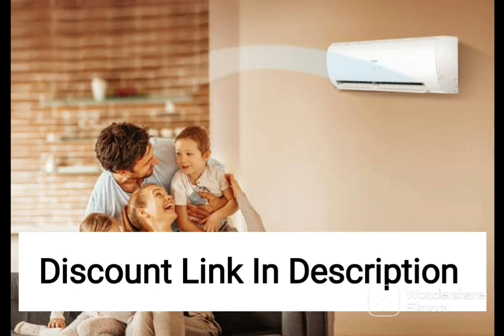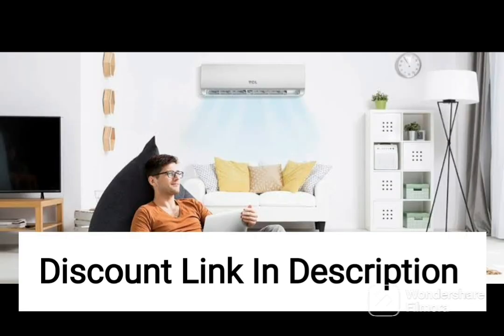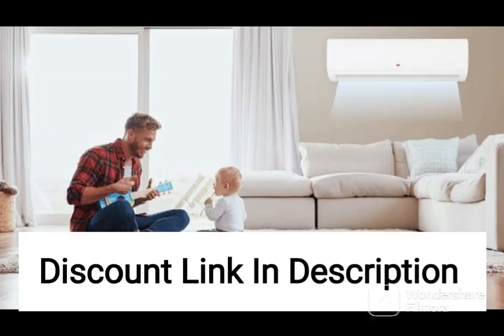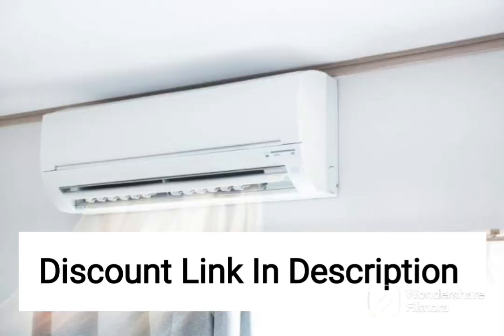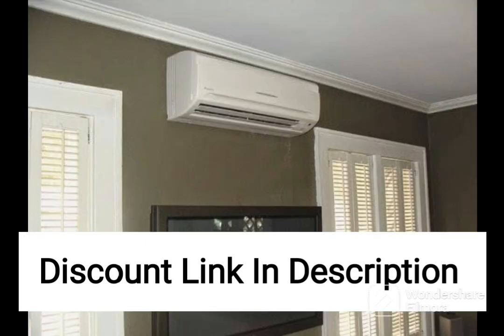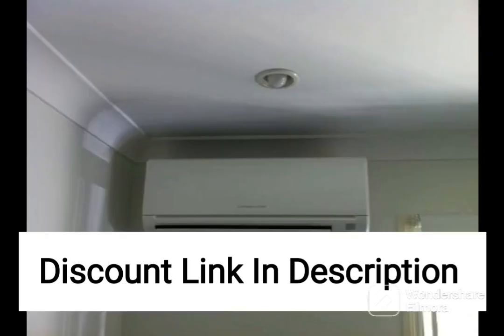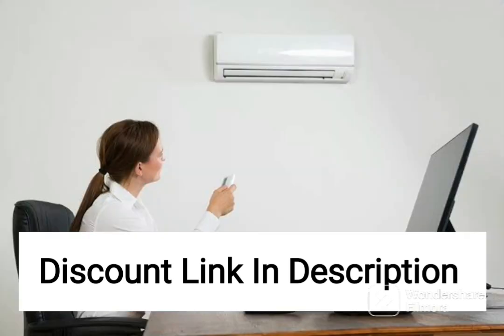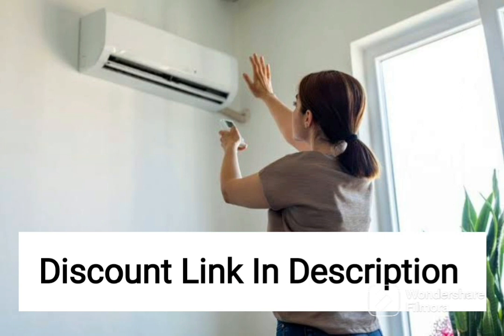Daikin 1.5 Ton 5 Star Inverter Split AC (Copper, PM 2.5 Filter, 2022 Model, MTKM50U, White)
qualifying purchases.